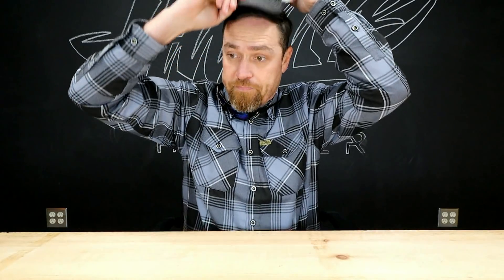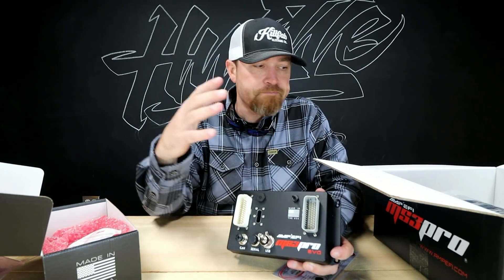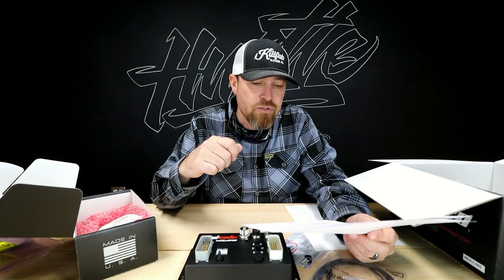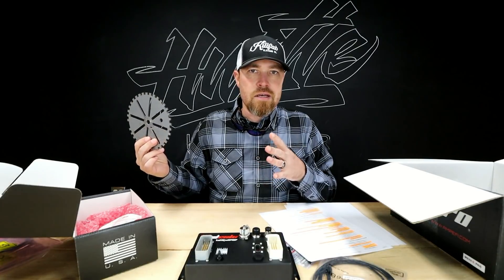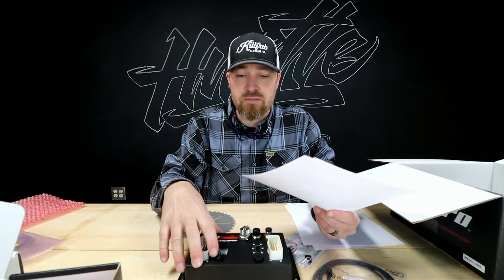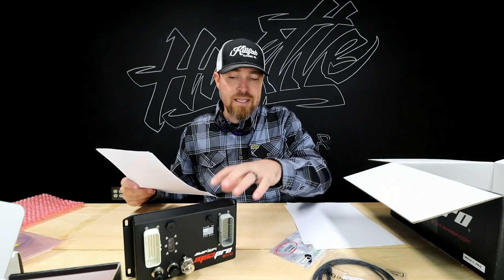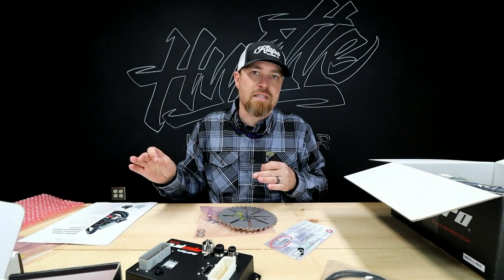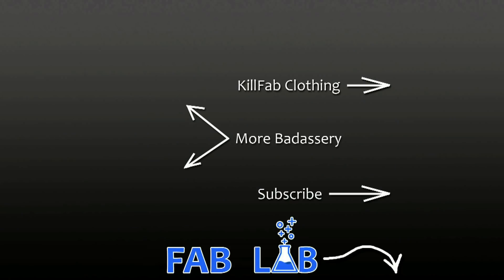Rad Race Parts - MS3PRO | Need To See Standalone ECU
On this episode of Rad Race Parts I take a look at the MS3PRO standalone ecu setup. This thing is awesome and the price makes it even that much better. This is a complete standalone ecu for any kind of racing or hot rodding and it has every feature you would ever want built into it. boost control, two step, bump box, self tuning, wideband o2, data logging, table switching, knock sensors, fan and alternator control...you name it has it. Some rad stuff